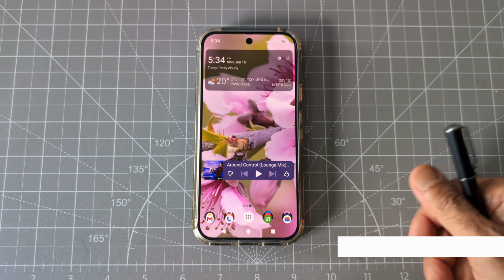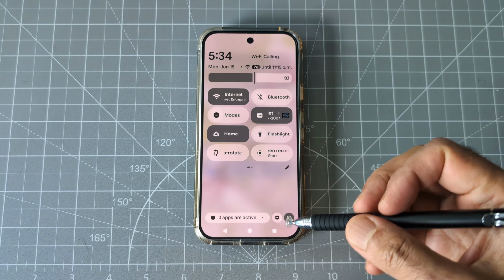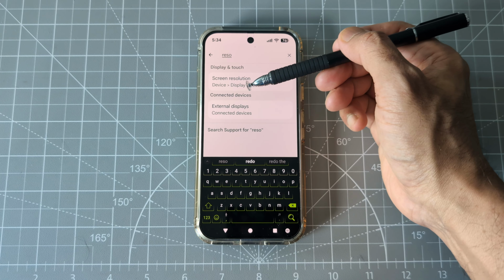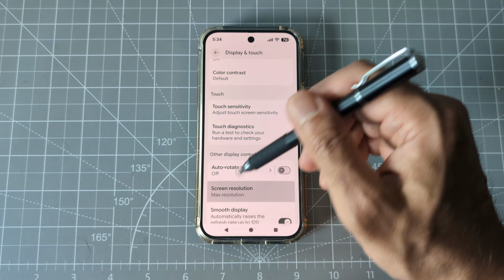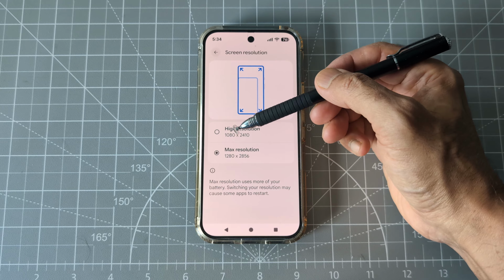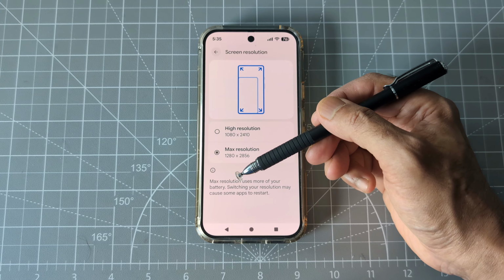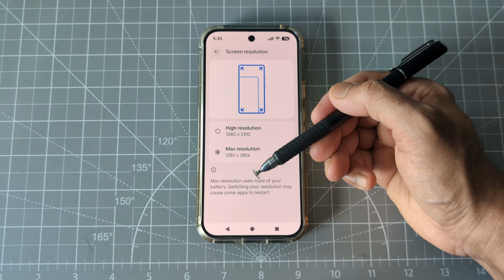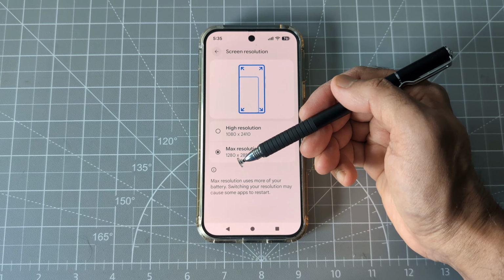How to Change Pixel 10 Pro Screen Resolution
How to Change the Screen Resolution on Your Google Pixel Pro | Change to Full Screen Resolution

By default, Pixel 10 Pro is set to High Resolution, but you can easily change it to Full Resolution. In this video, I will show you how to.

Chapters:
0:00 Pixel 10 Pro Screen Resolution
0:10 Settings
0:35 High Resolution vs Max Resolution